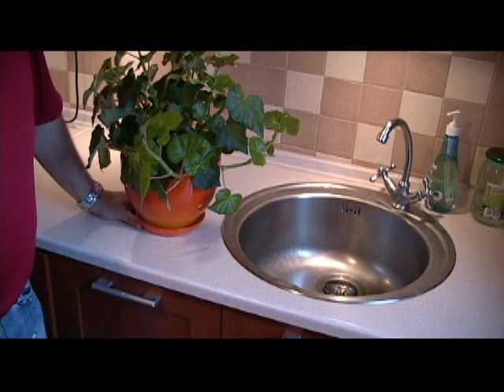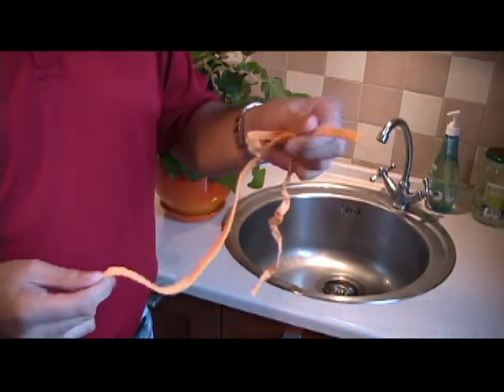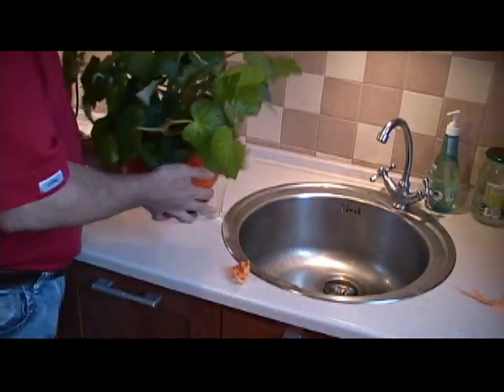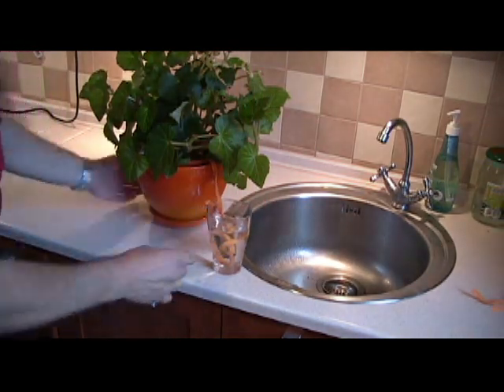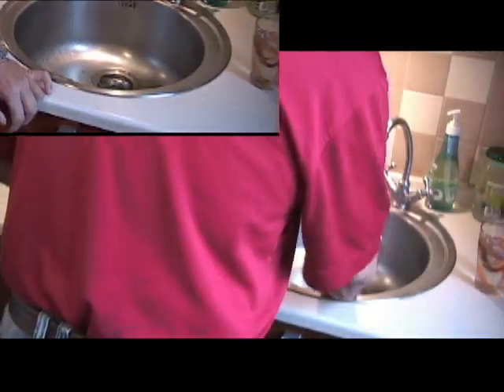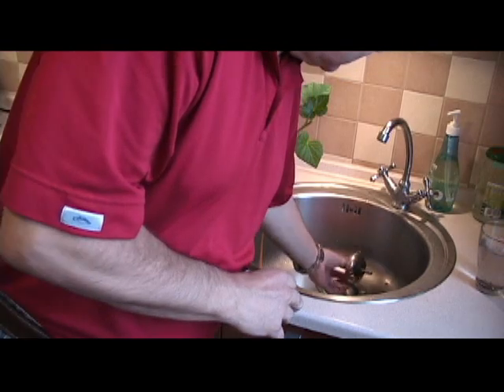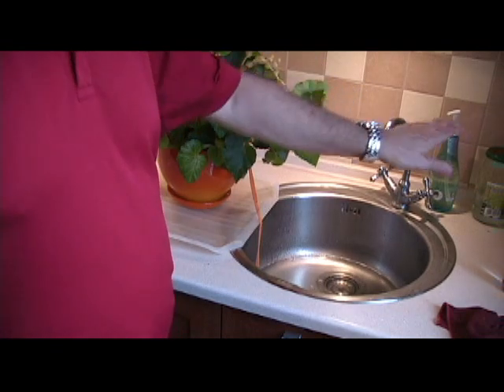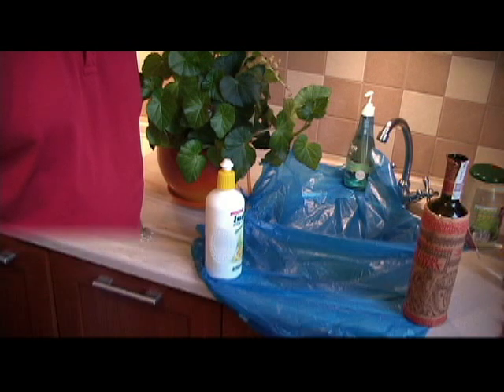Water Plants on Holidays (How-to). " A First " !!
When on a long Trip, who will take care of your Plants, when you really do not want to bother anyone. Try this it works and for months on end.